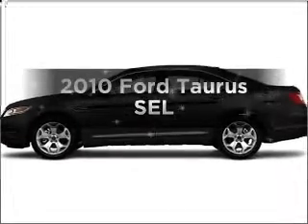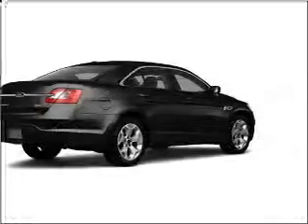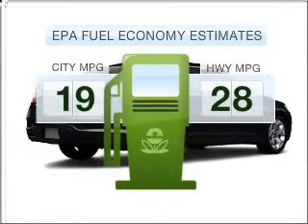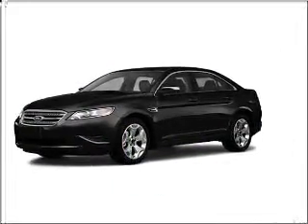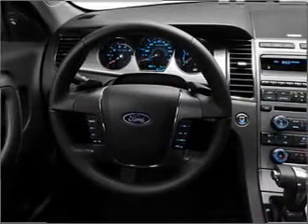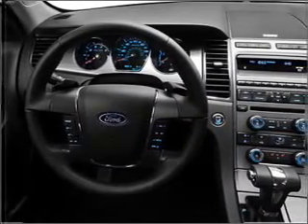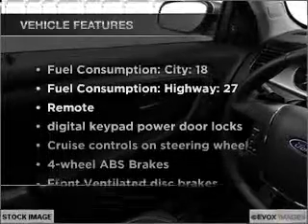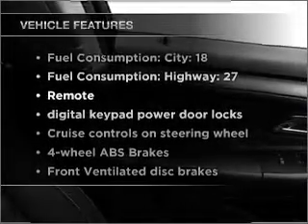2010 Ford Taurus - Mesa AZ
Year: 2010
Make: Ford
Model: Taurus
Trim: SEL
Engine: 3.5 liter 6 cylinder 24 valve
Transmission: 6-Speed Automatic
Color: Tuxedo Black Clearcoat
Mileage: 0
Address:
460 E Auto Center Dr
Me